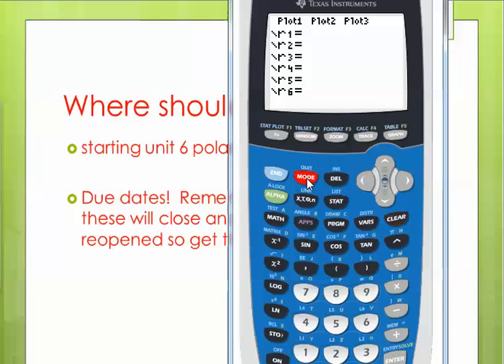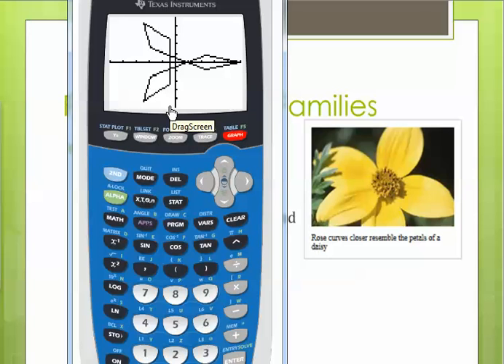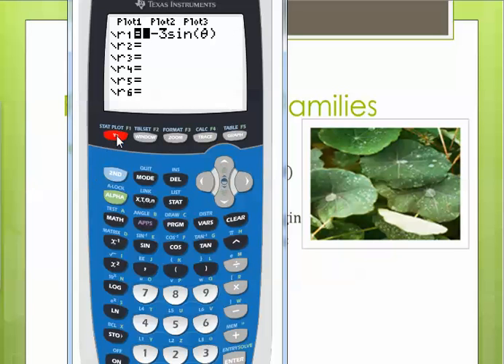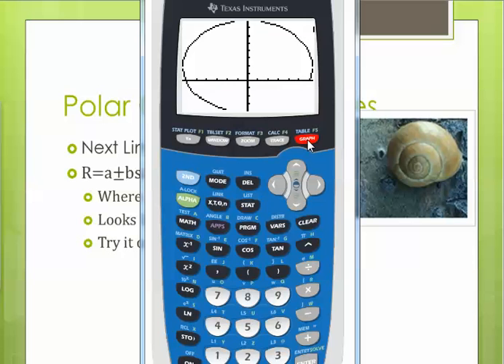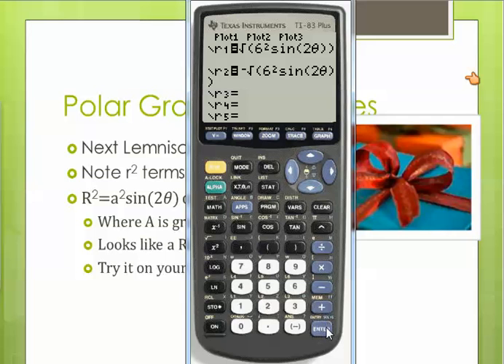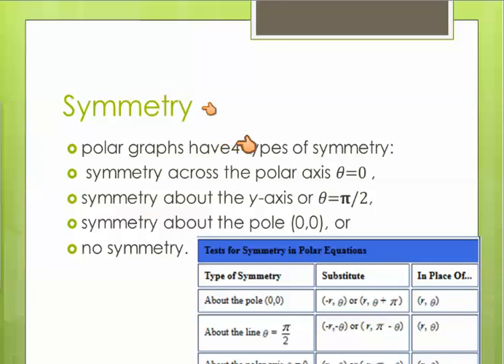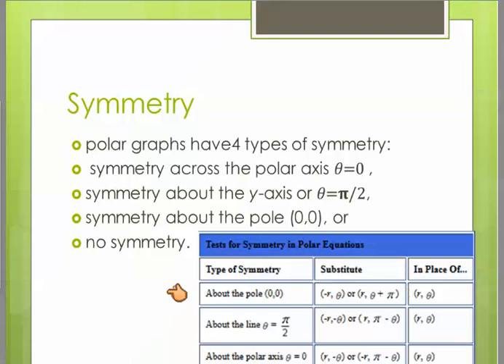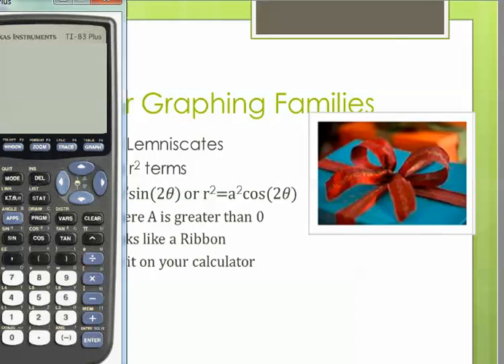MTH403b 6 6 02 Polar Graphing